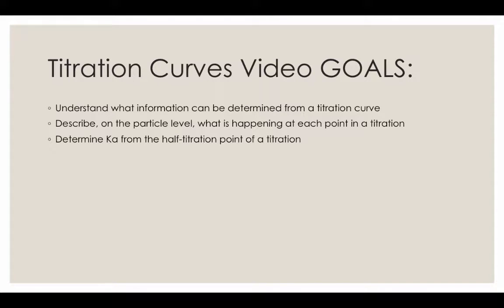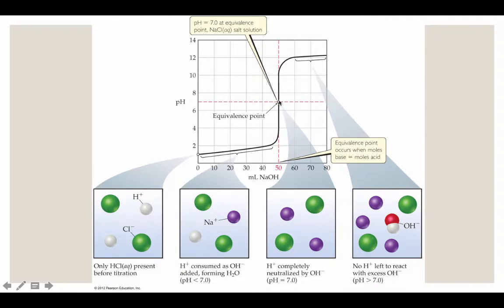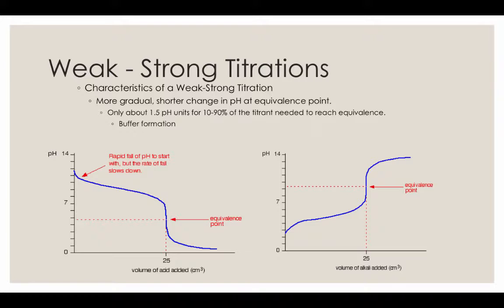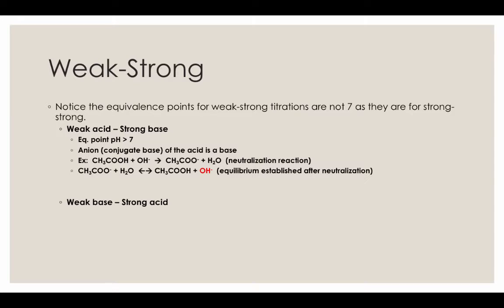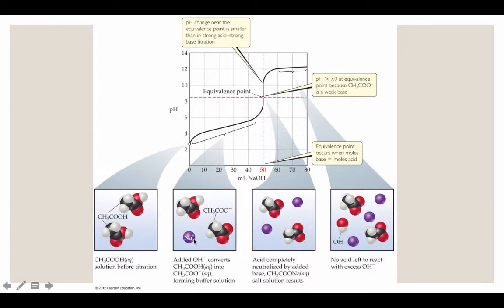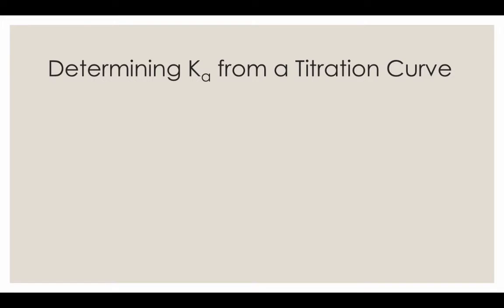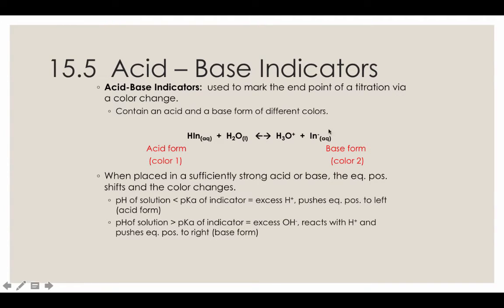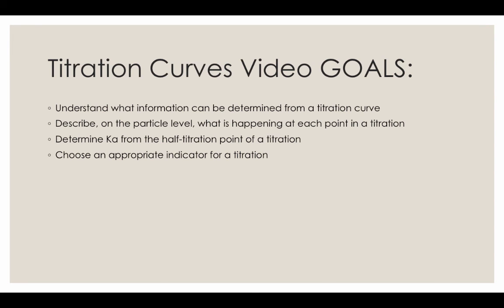Titration Curves (AP Chemistry 8.5)